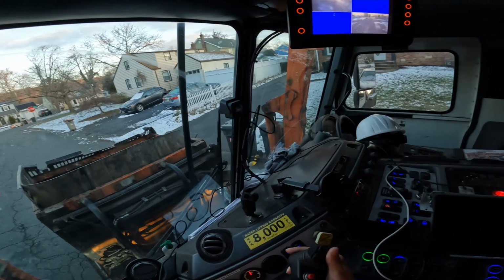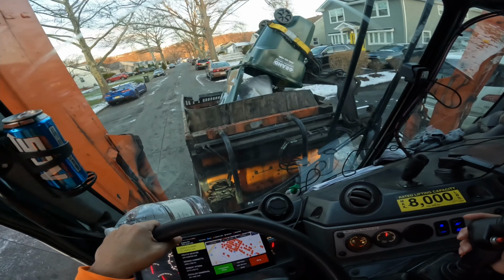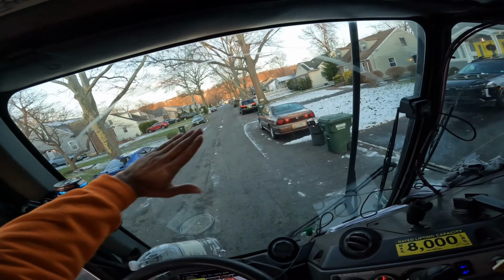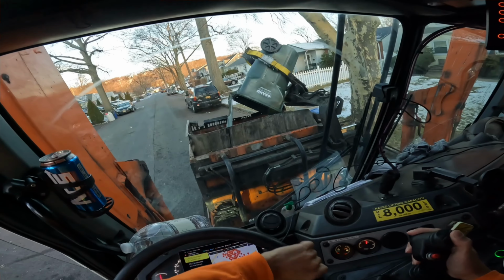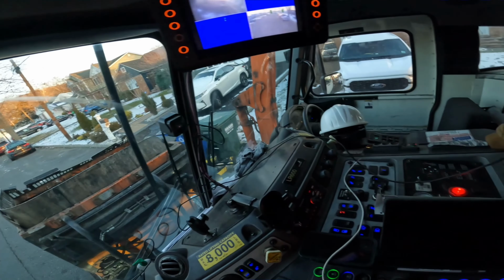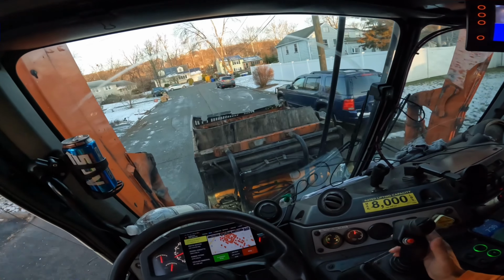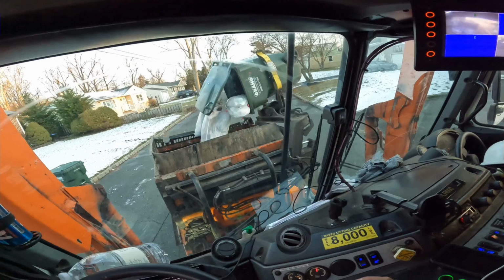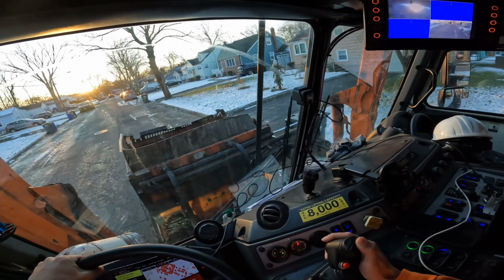Curotto Can, RIDE WITH ME, Picking up Garbage